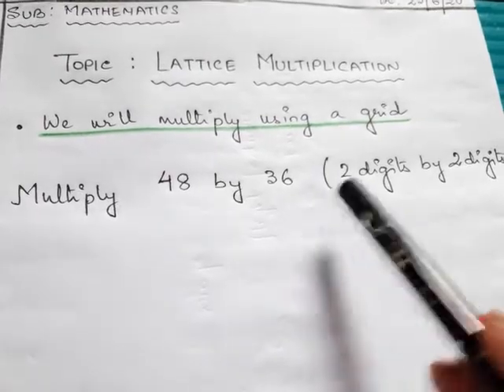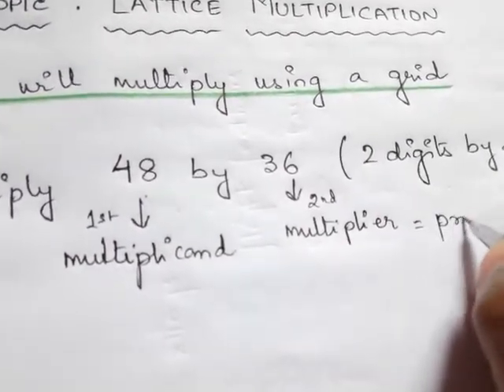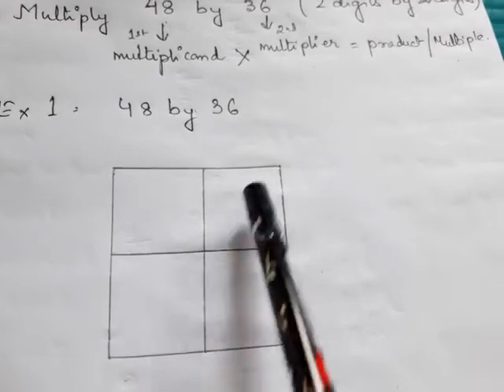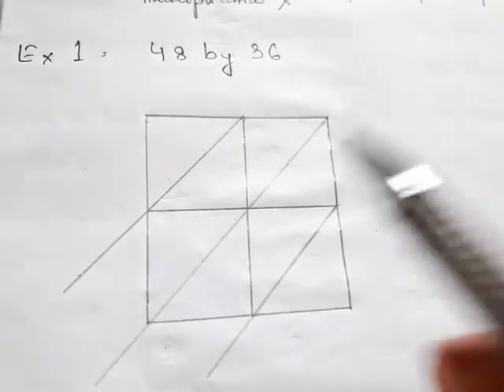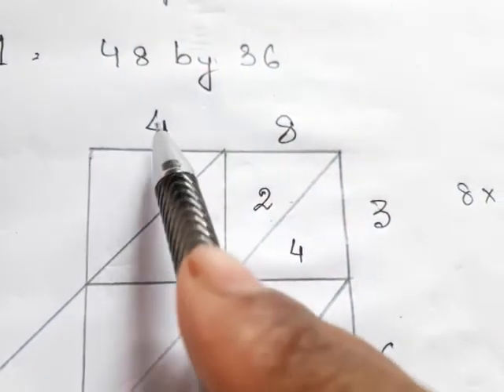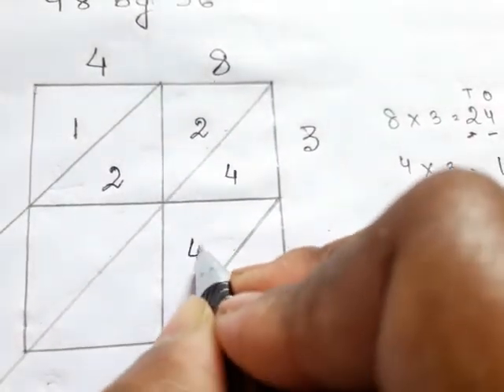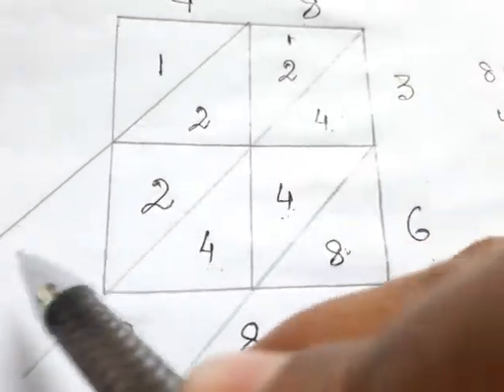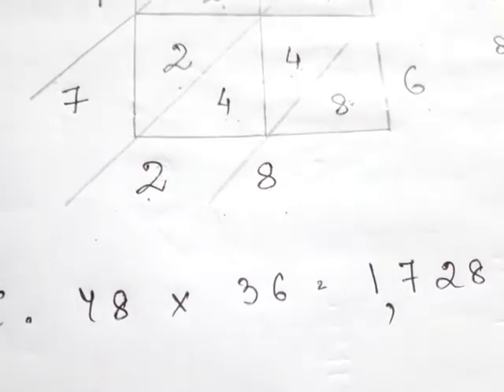Lattice Multiplication. Class 5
Lattice method of multiplication ..